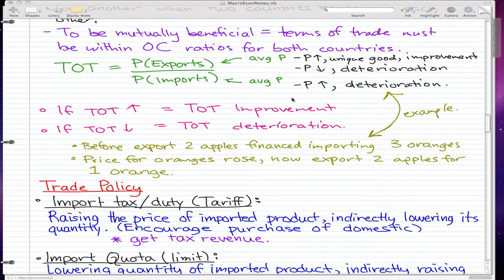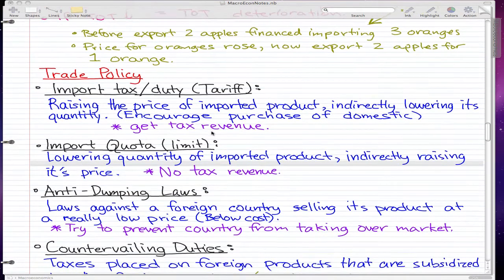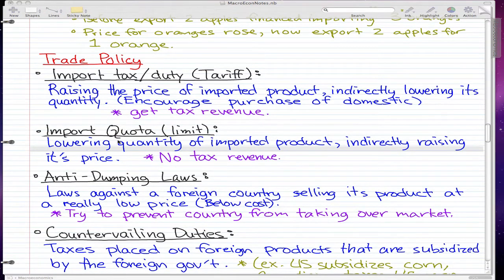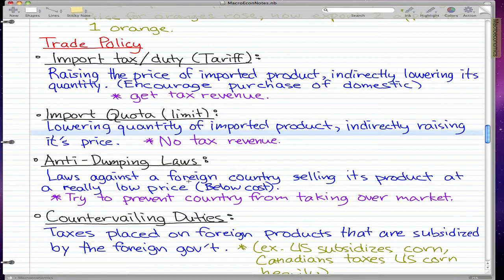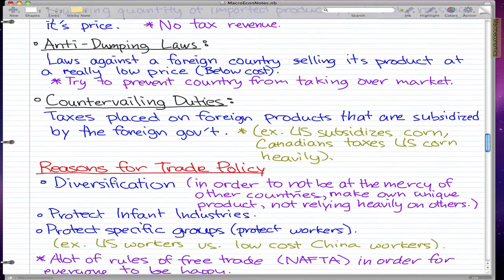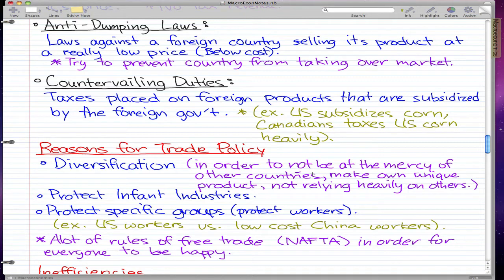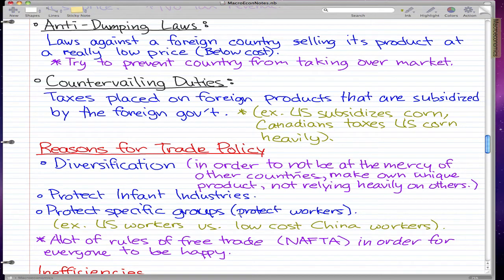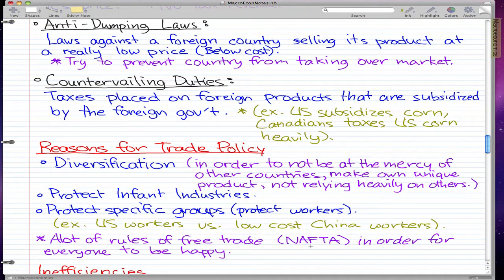Macroeconomics - 78: Trade Policy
Coverage:

Import Tax,
Tariffs,
Import quota,
anti-dumping laws,
countervailing duties,
reasons for trade policies